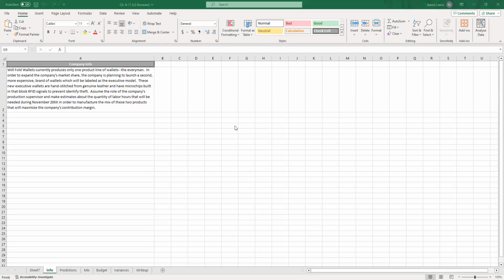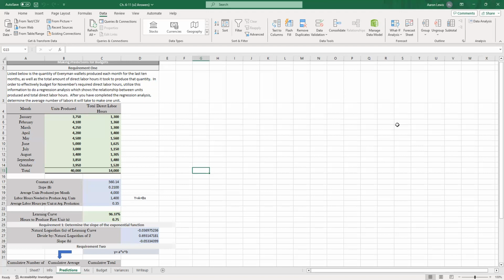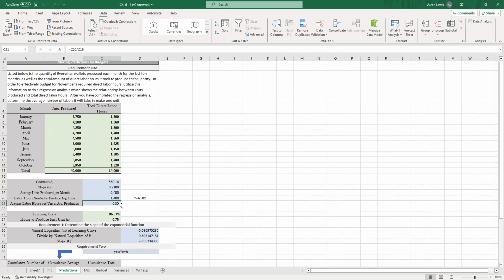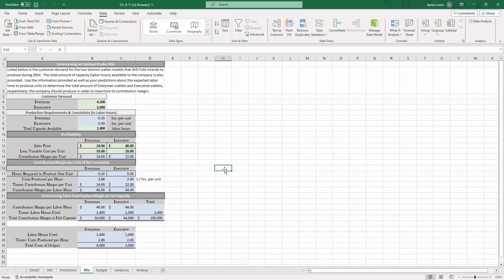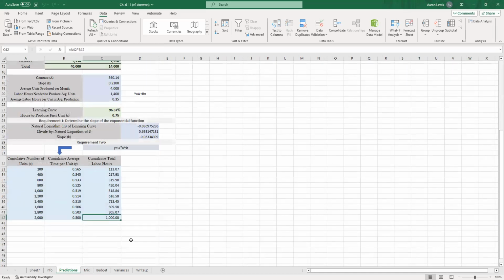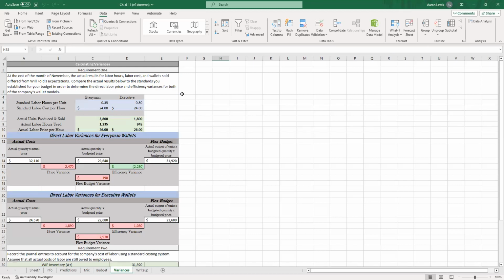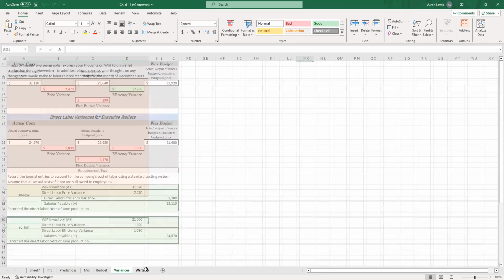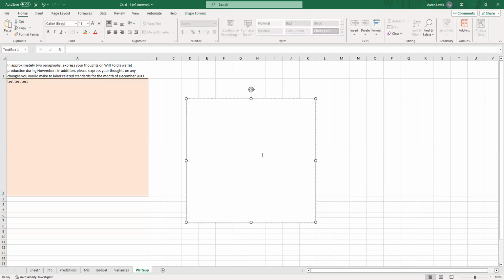AC243 Comprehensive Assignment 1 Review Video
Discussion of the best way to approach and complete the first comprehensive assignment in AC243